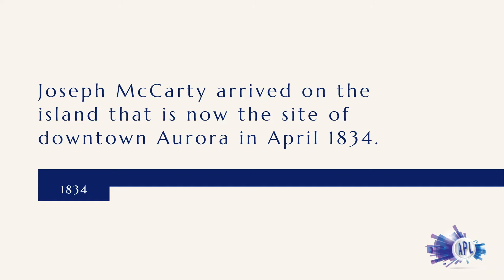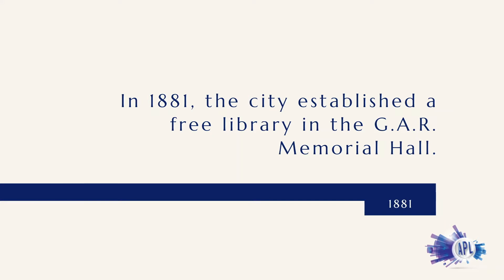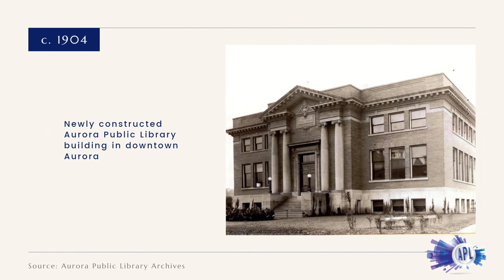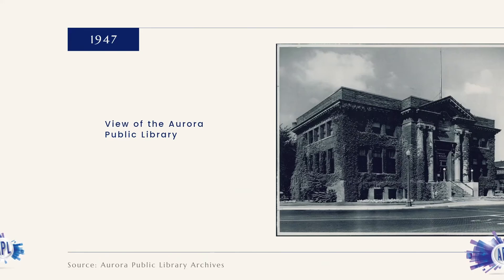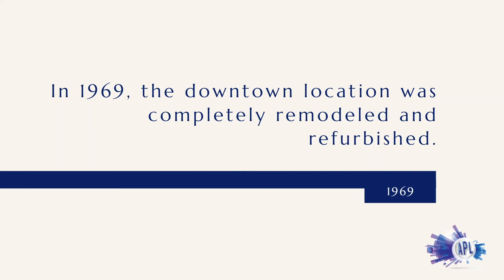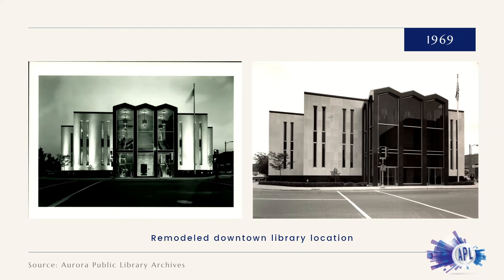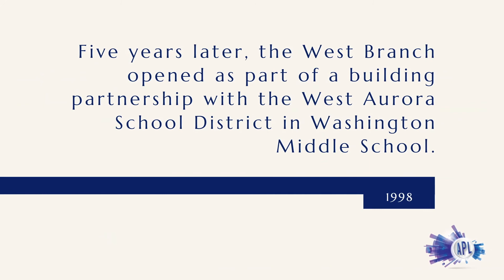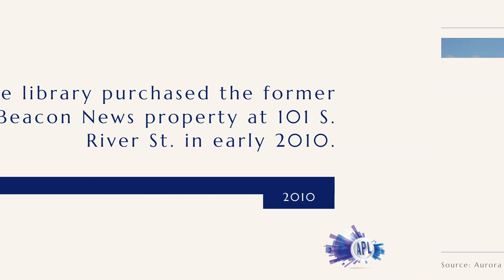History of the Aurora Public Library